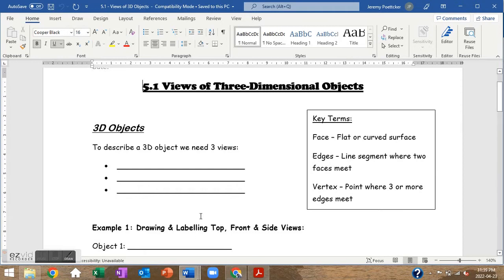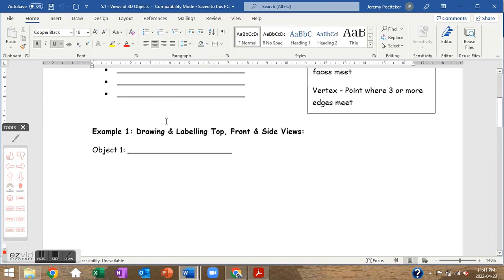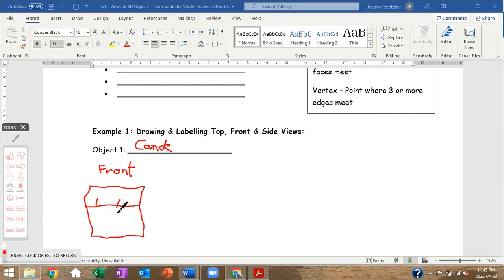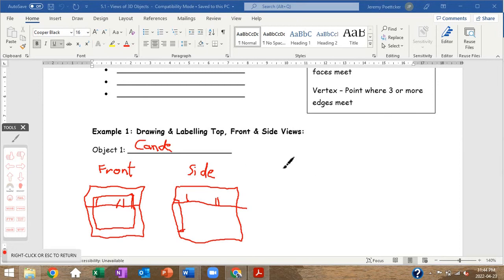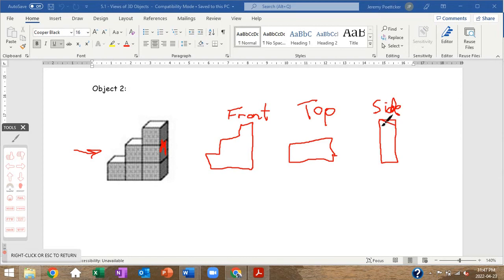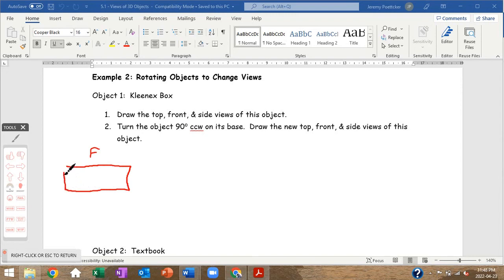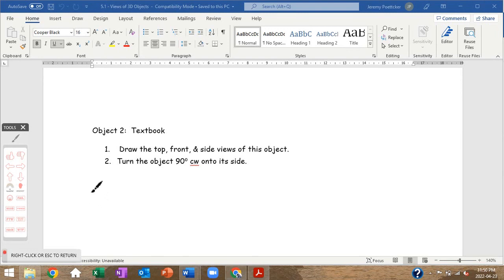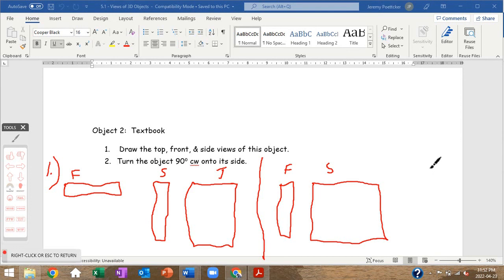Math 8 Chapter 5 1 Views of 3D Objects Part 2